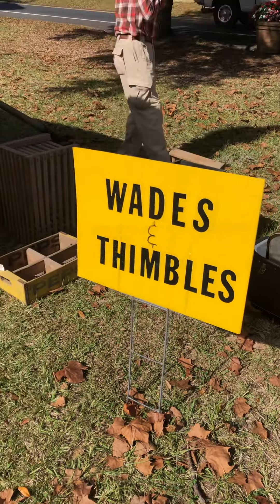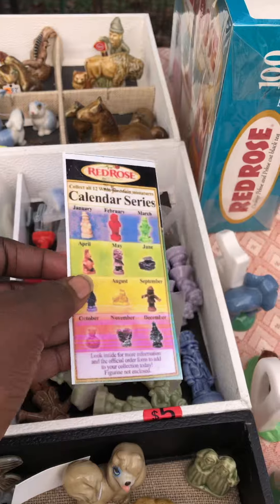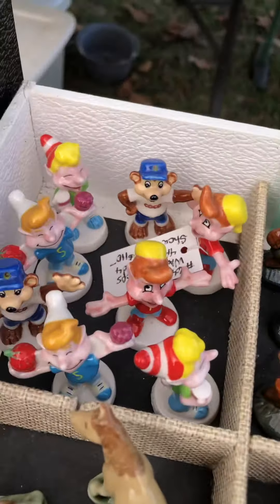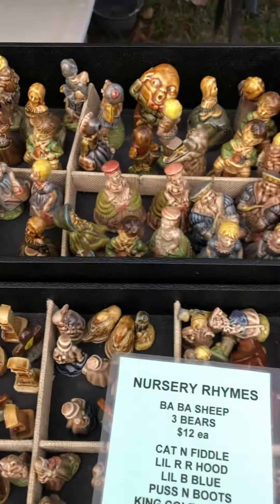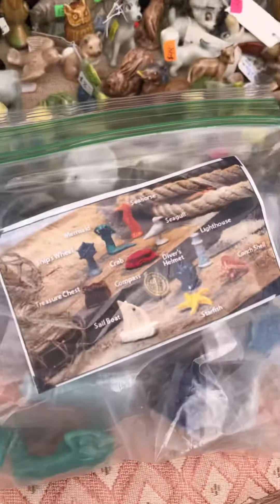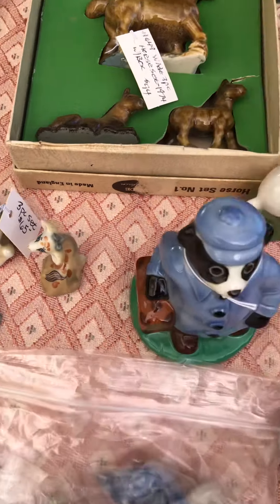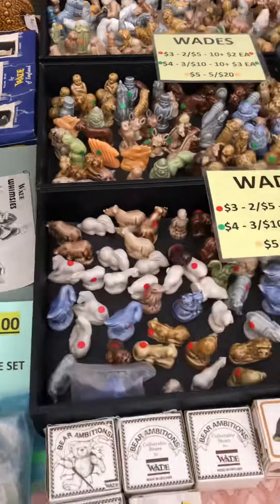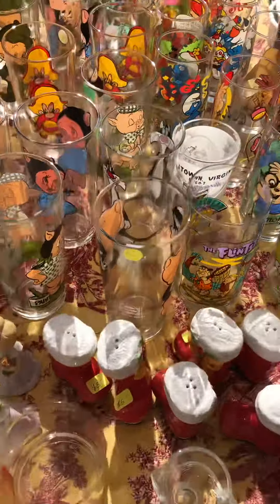1000’s of Wade Whimsies ~ Did You There We’re So Many!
The wonderful world of Wade figurines from the Red Rose Tea Company made in England.